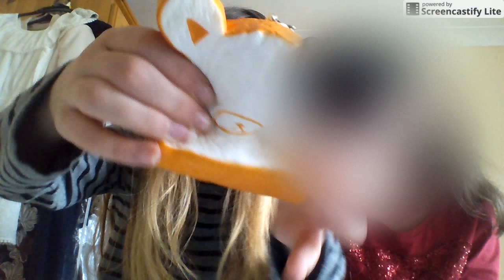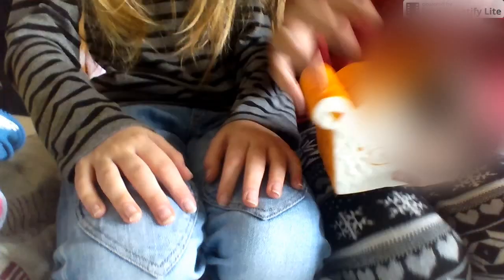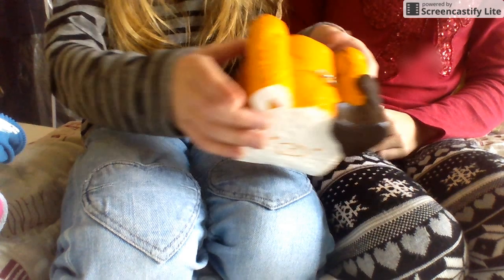squishies i got for xmas